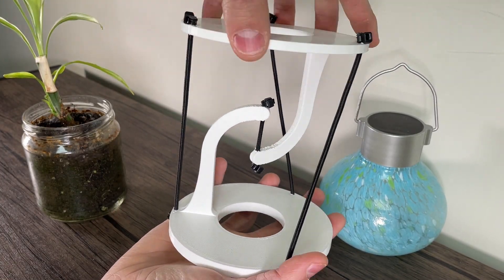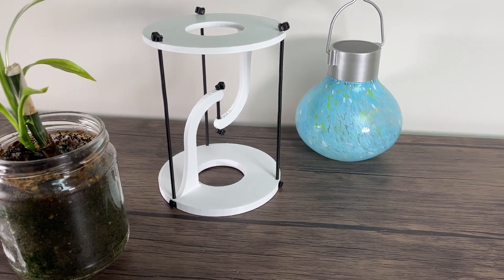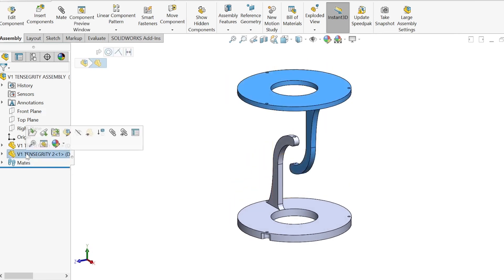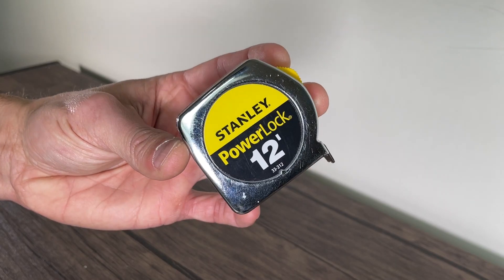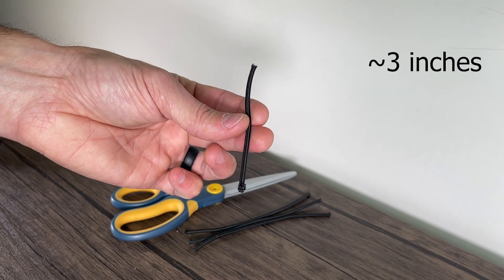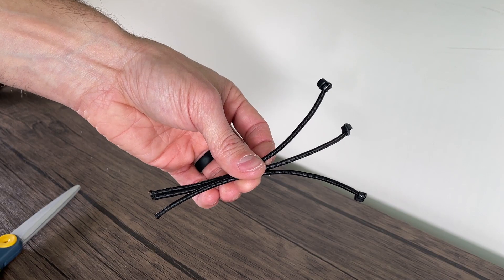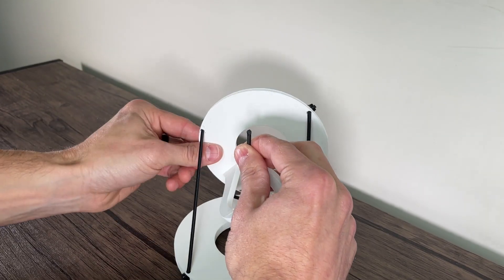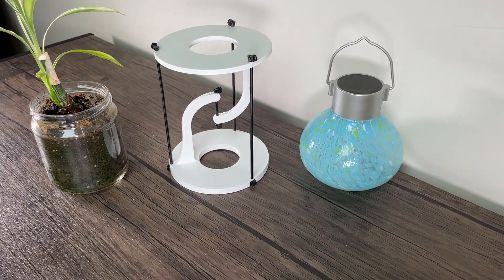3D Printed Tensegrity Project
I designed a simple 3D printed Tensegrity that’s super easy to build and costs less than $5 and in this video I show you how you can build one too! Check out the links below for more information!

Bungee Cord

☑️ VIDEO TIMESTAMPS ☑️
00:00 Intro
00:09 What is a Tensegrity?
00:46 CAD and 3D Printing
01:15 Project Materials
01:26 Assembly
02:53 Final Result and Outro